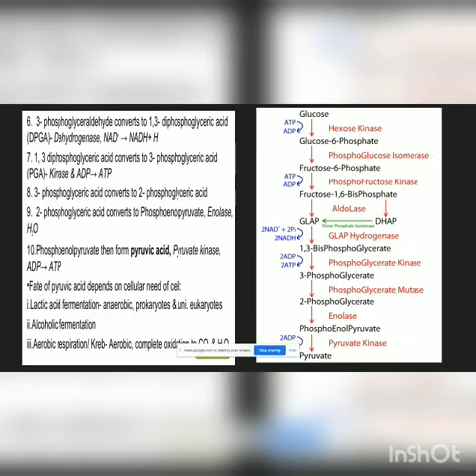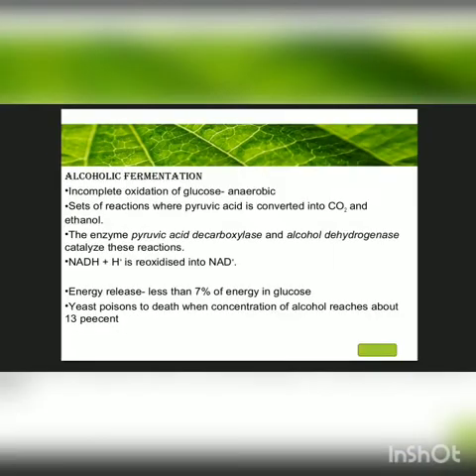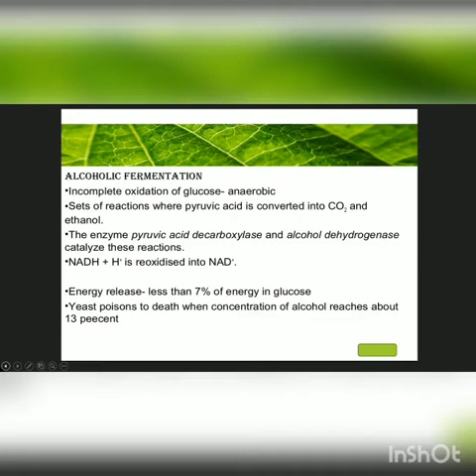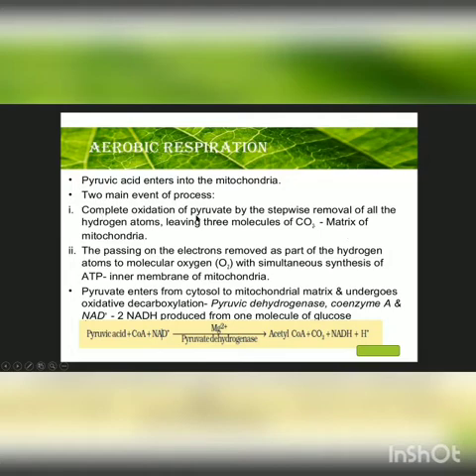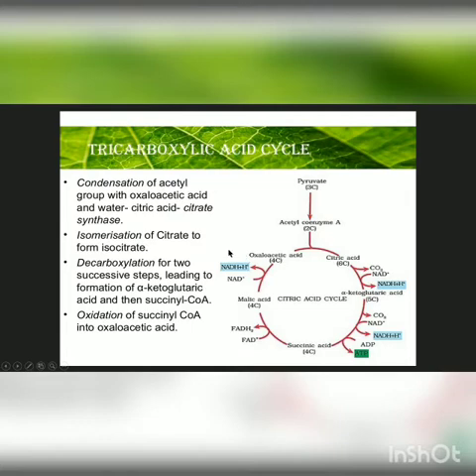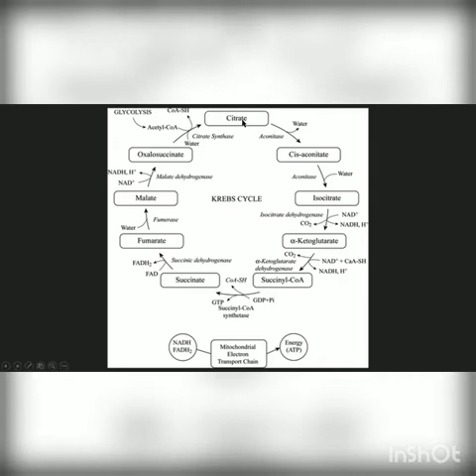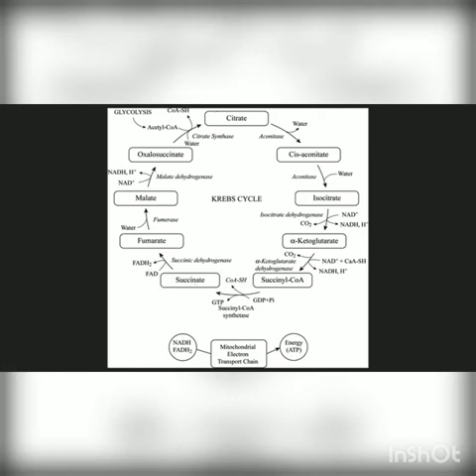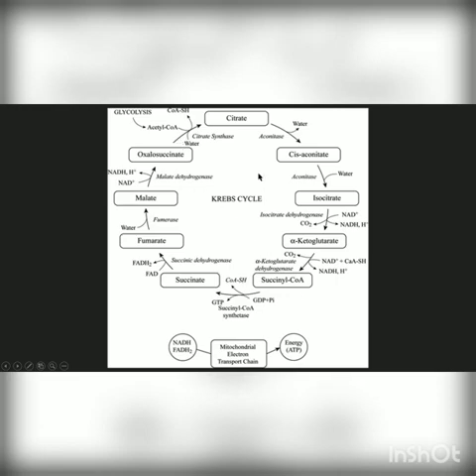XI Respiration in plants part I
Respiration in plants Part I